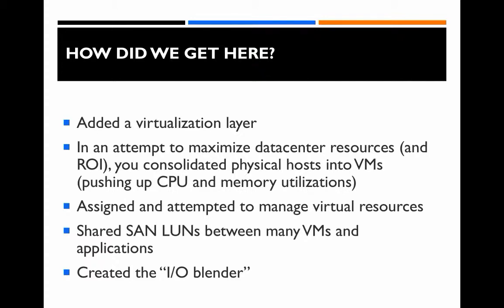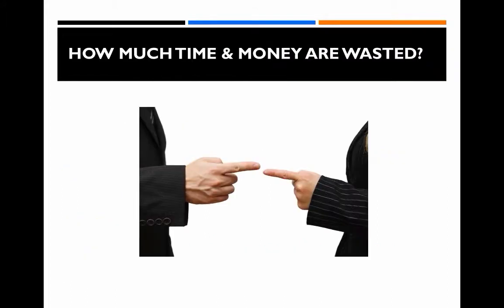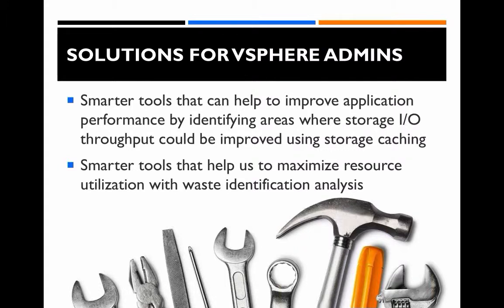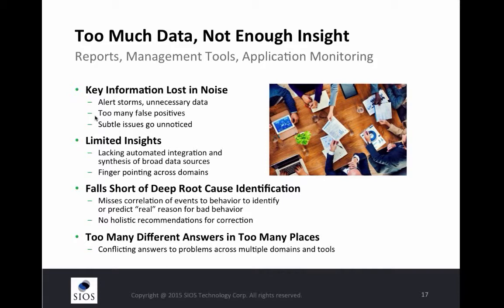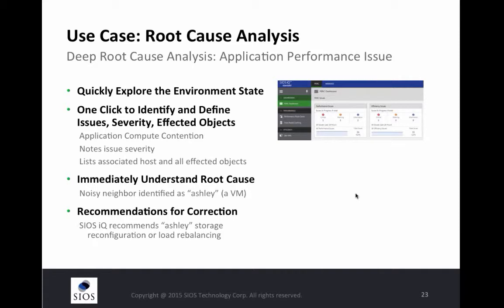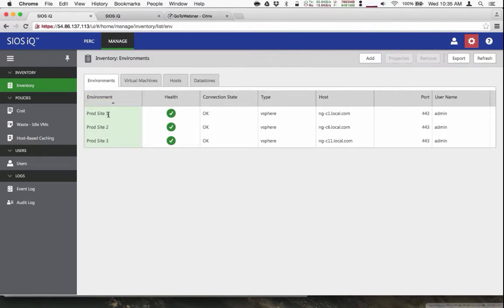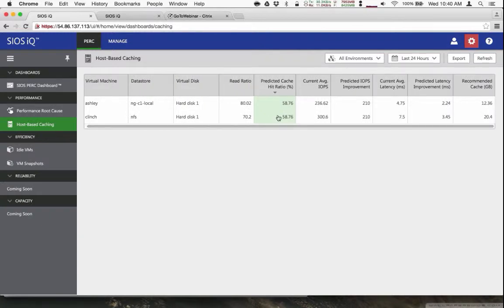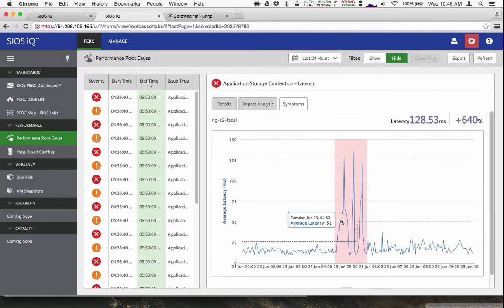Webinar: Understanding Machine Learning for vSphere Capacity and Performance Management